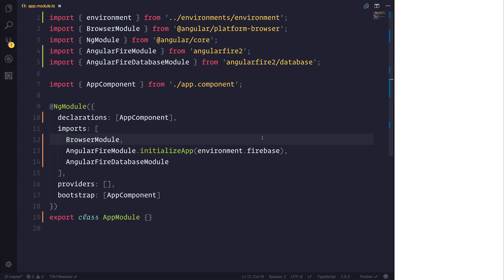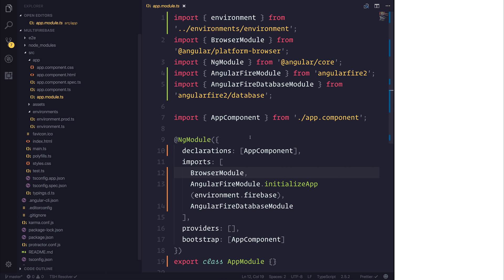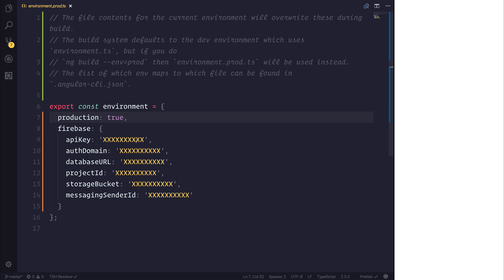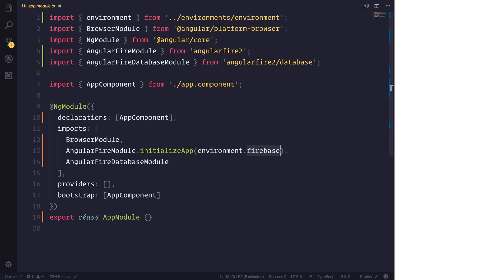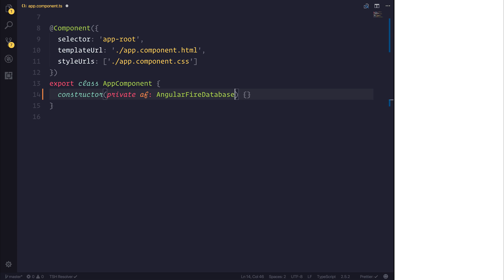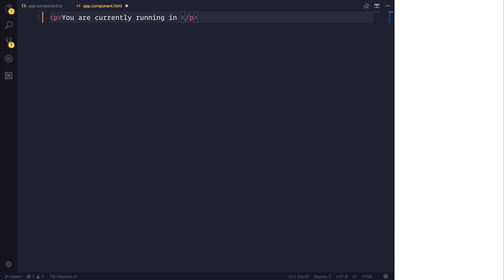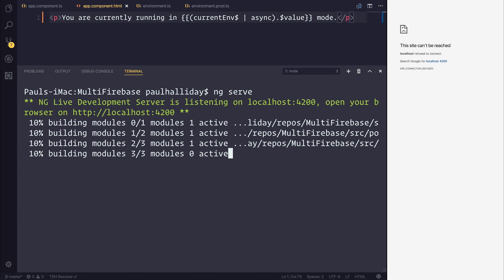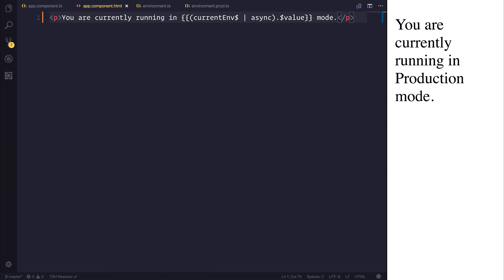Angular Firebase: Multiple Database Environments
Today we look at setting up multiple database environments using Angular Firebase.

Paulhalliday.io:
Learn Ionic 3 From Scratch